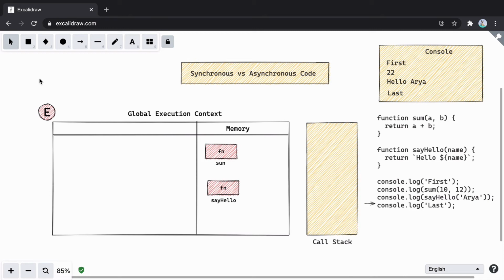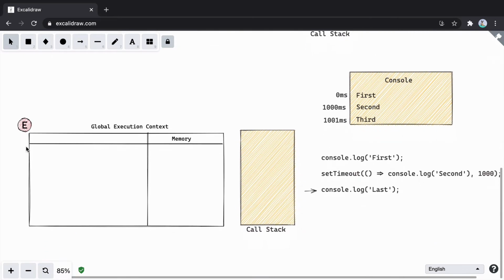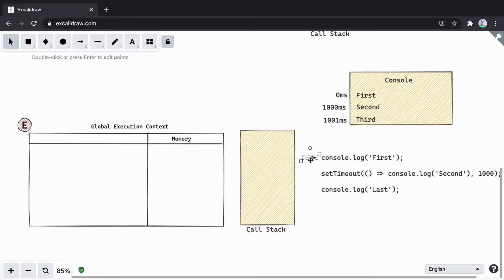Why JavaScript's Single Thread Blocks Slow Code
This lesson shows the real problem with JavaScript running on a single thread. When one line takes time, like a setTimeout or waiting on data from a server, the code cannot move to the next line until it finishes. You'll see why fetching something like an Instagram post would freeze everything if JavaScript worked only with the simple execution model you've seen so far.

By the end you'll understand what this limitation means and why the next videos bring in the browser environment to handle slow tasks without blocking. This is part of the Asynchronous JS module.

Timeline
0:00 Recap: sync vs async problem
0:47 Why single thread cannot skip slow code
1:34 Real world example and what comes next